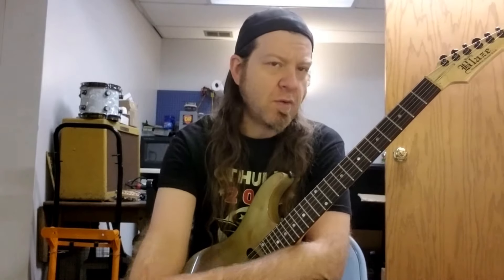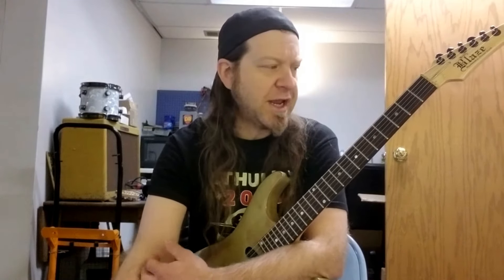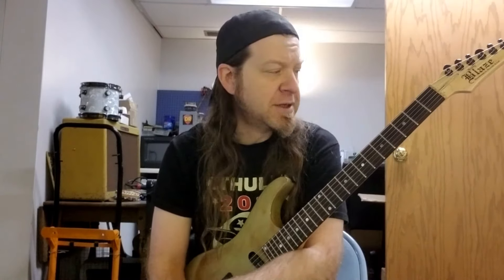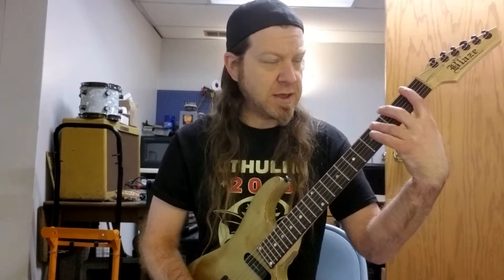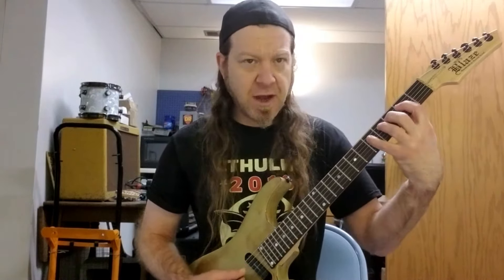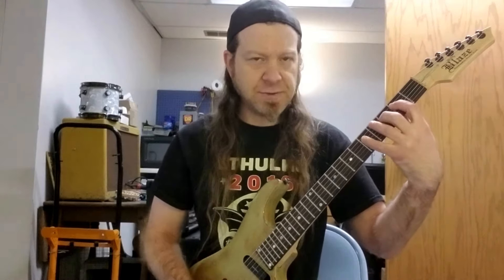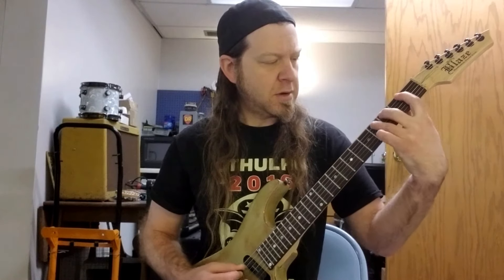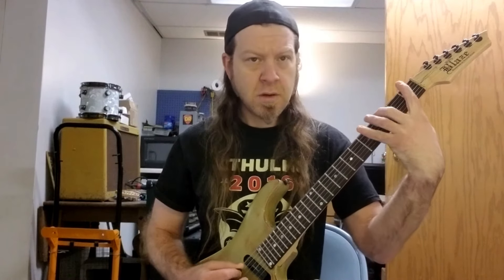Harmonic Major Scale Modes (part 1)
The modes of the Harmonic Major Scale spelled 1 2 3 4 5 b6 7. Derived from our original F Major Scale (F G A Bb C D E) we now have F G A Bb C Db E.